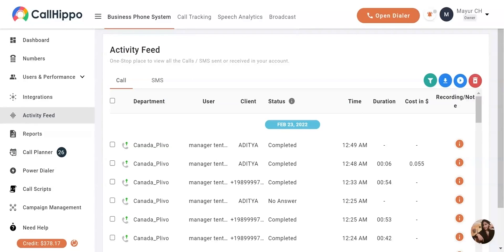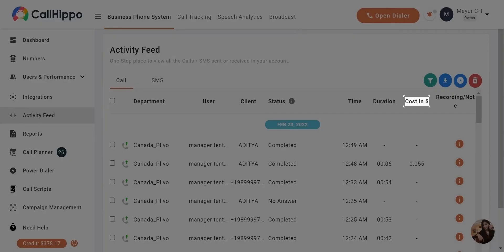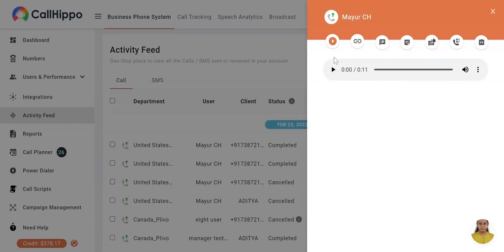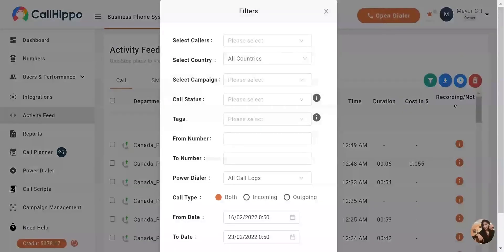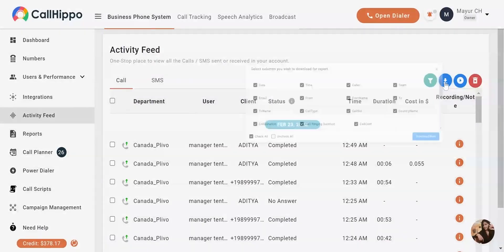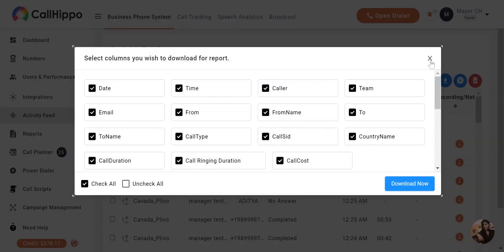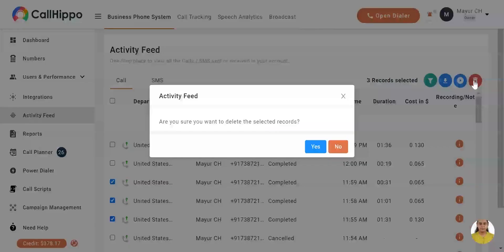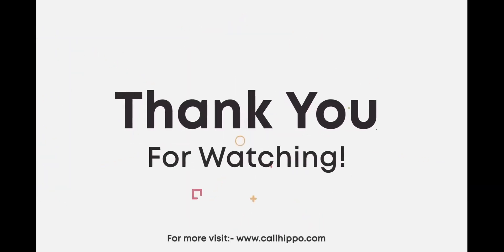How to see call logs in CallHippo | FAQs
In this quick video, you will learn how to see call logs in your CallHippo account.